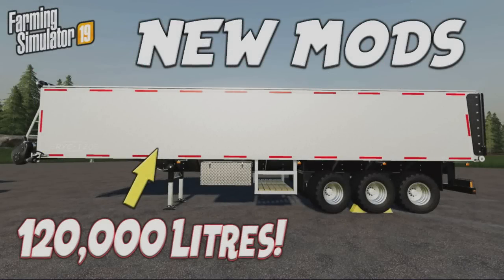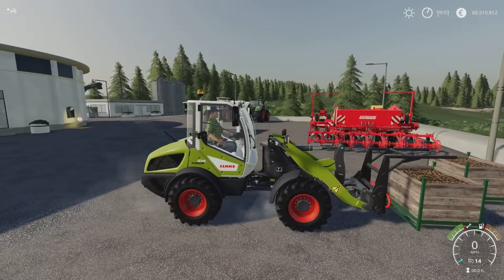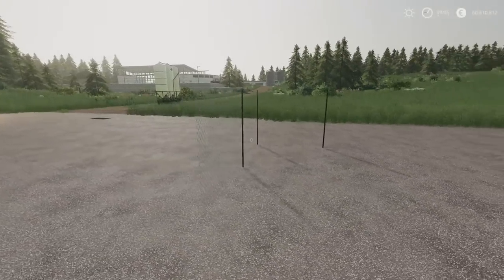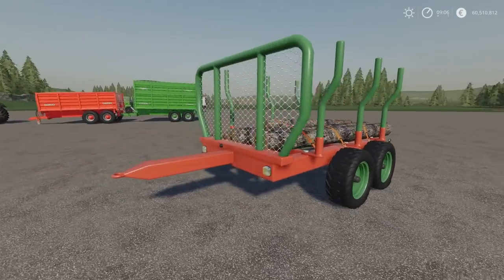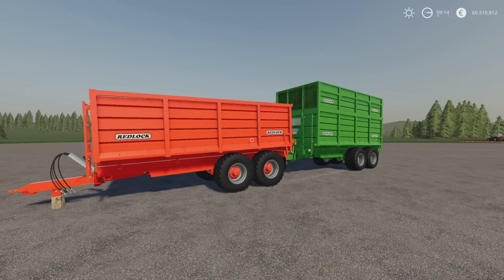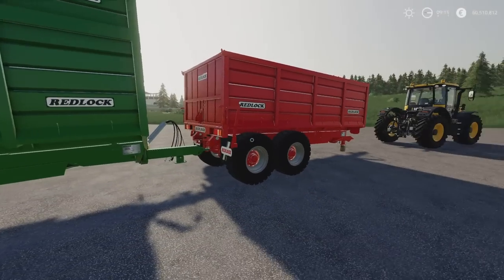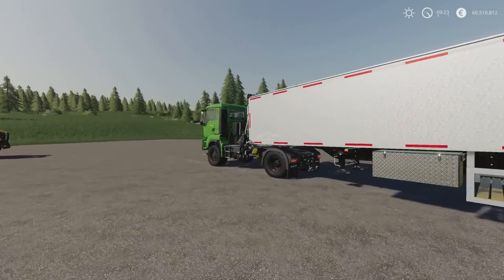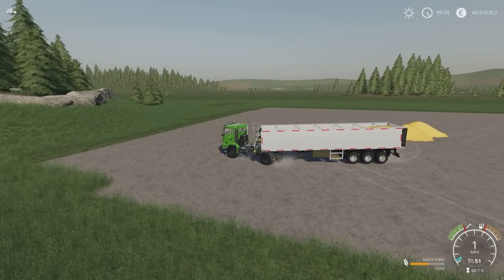FS19 | NEW MODS | 120K TRAILER! (Review) Farming Simulator 19 | 27th May 2021.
FS19 | NEW MODS | 120K TRAILER! (Review) Farming Simulator 19 | 27th May 2021. PS5. Modhub. GIANTS Software. Focus Home Interactive. What mods do we have? What features do they have? How do they work? How many mb download are they? How many slots do they use? Find out with me… MrSealyp.

Mods: Polish Potato Box By: Jelonek, 2 Metre Chain Link Fence By: xBlazejeWx, Small Wood Trailer By: KaWa, Lizard Ulep 3M By: Puszkap/SYJON, Lizard PTW 12500 By: Basbeuwer DMI 20mm Normandy, Redlock 180/12.0 Trailer By: 4D Modding & RYC-120 By: raulycristi1 (VSR Modding Sur).